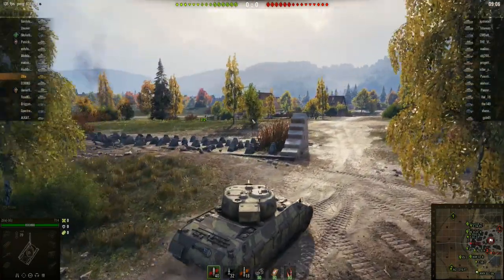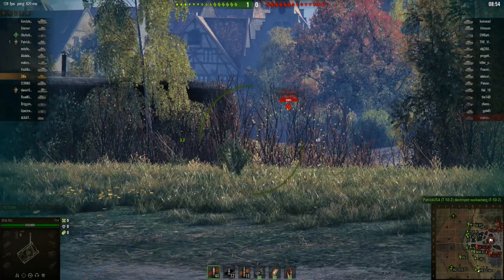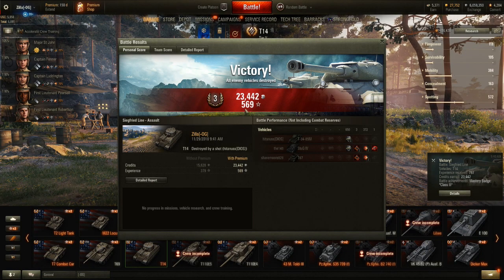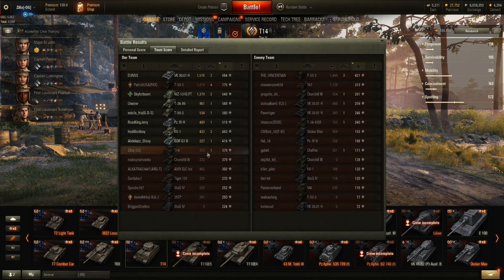WoT replay T14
We roll out on the T14 for a game. Watch David Fletcher's excellent video about the tank!